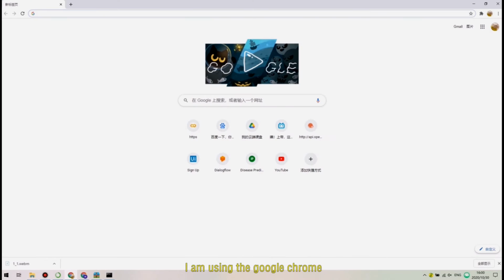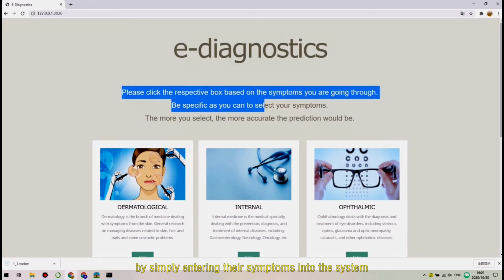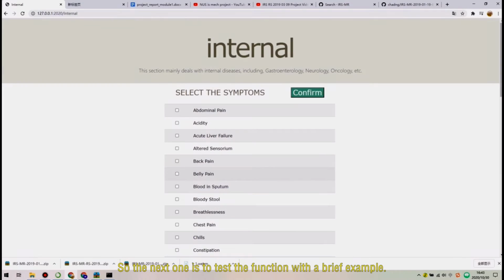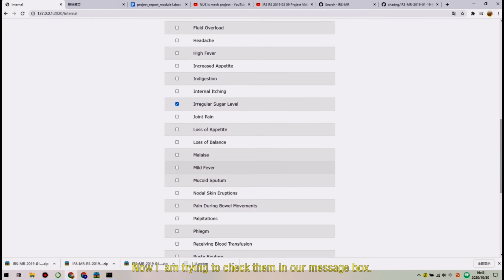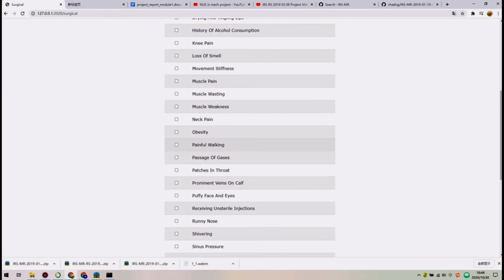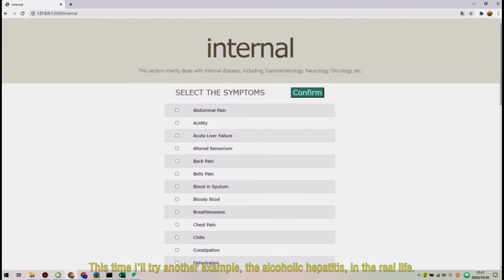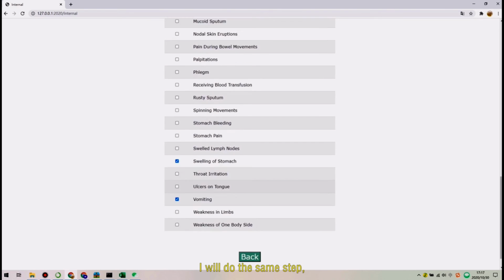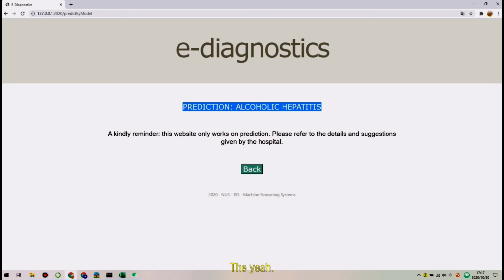NUS ISS IRS-PM: Practice Module Project : E-Diagnostics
Group project for the module IRS

Teammember:
Zhan Sheng
Wu Jingxuan
Li Kaitong
Lin Danmeng